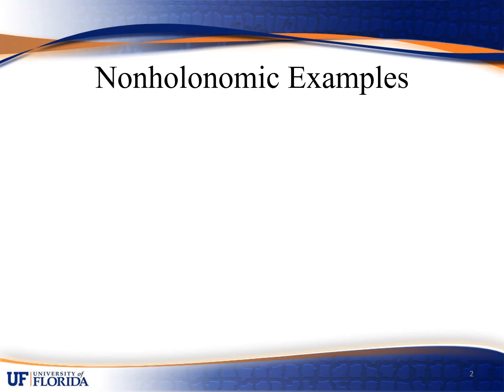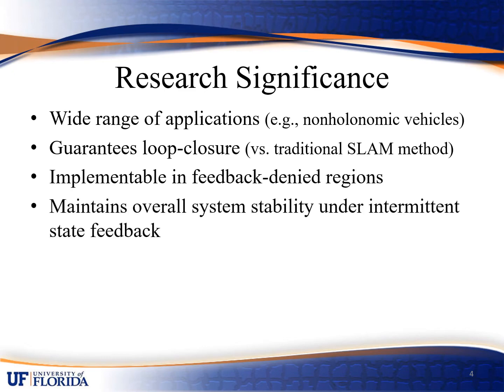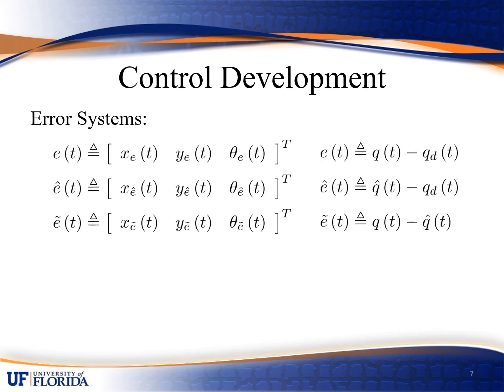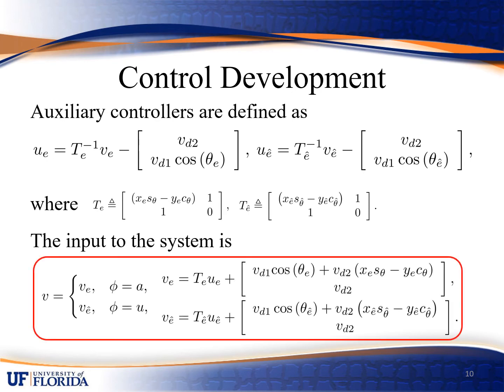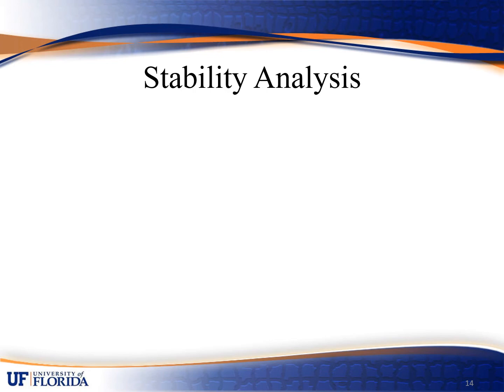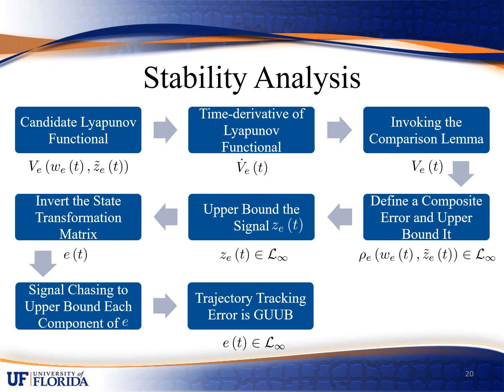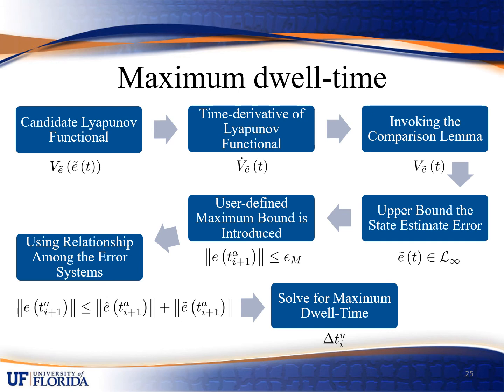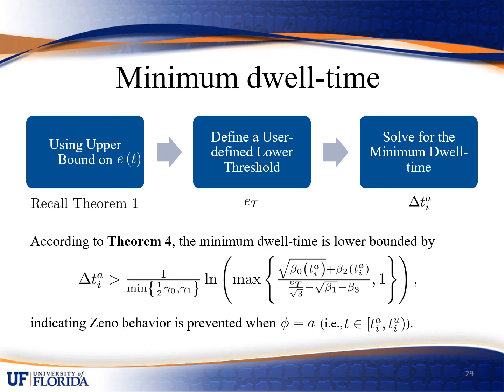A Switched Systems Approach to Unknown Environment Exploration with Intermittent State Feedback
Presented at: 2020 American Control Conference. Denver, CO, USA, July 1-3, 2020

Abstract: A method is provided to enable a nonholonomic vehicle to explore an unknown environment with intermittent state feedback. A maximum dwell-time condition is determined via a Lyapunov-based switched systems approach to maintain overall system stability despite the intermittent loss of state feedback and the presence of external disturbances. A minimum dwell-time condition is determined via a Lyapunov-based switched systems approach to ensure the tracking error converges within a desired neighborhood of the desired trajectory. Utilizing the proposed maximum and minimum dwell-time conditions, a nonholonomic vehicle's tracking error remains globally uniformly ultimately bounded, enabling the exploration of the feedback-denied region for a predetermined period of time, before acquiring state feedback.